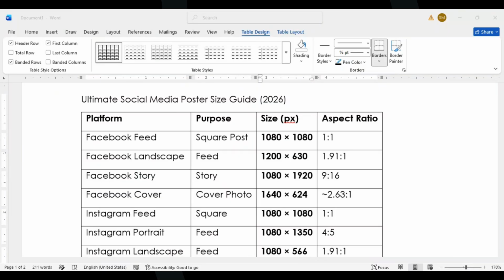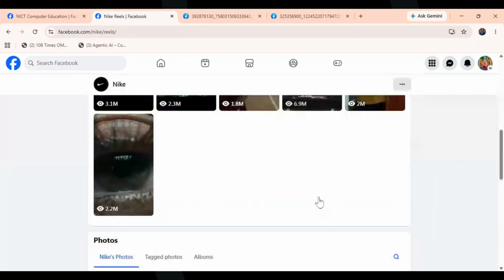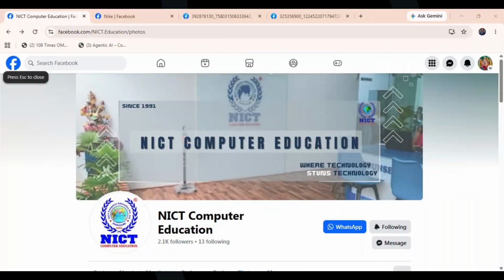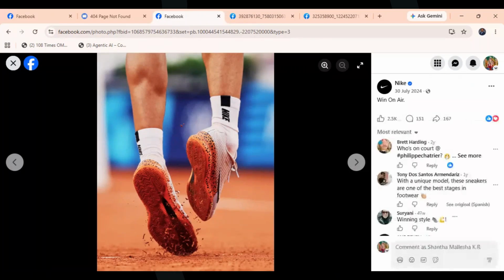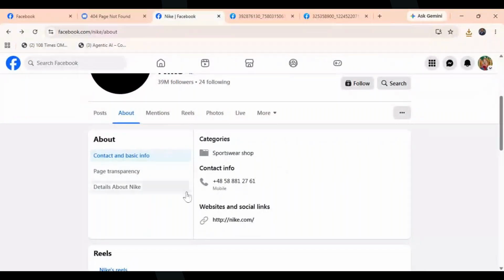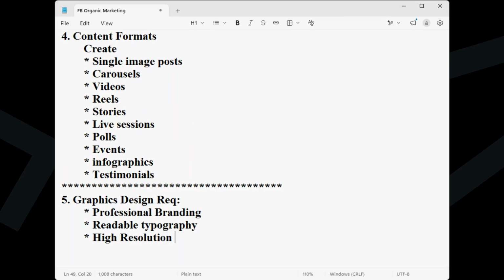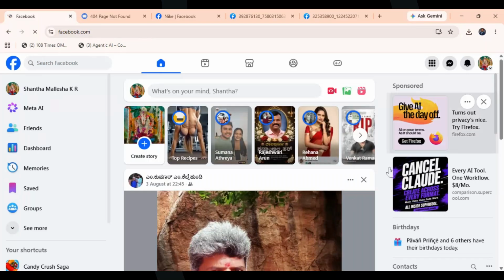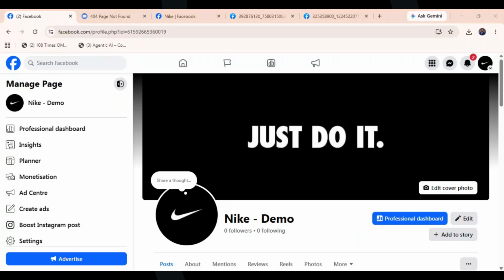Mr Mallesh Sir DM 5th Aug MCC